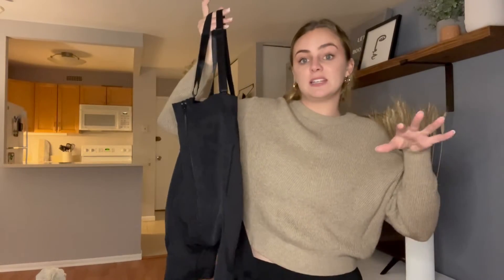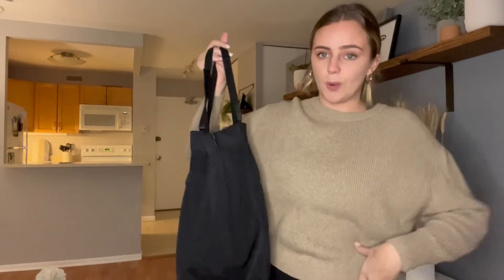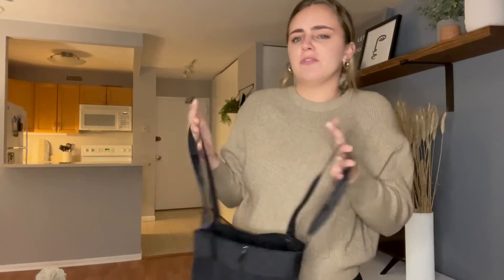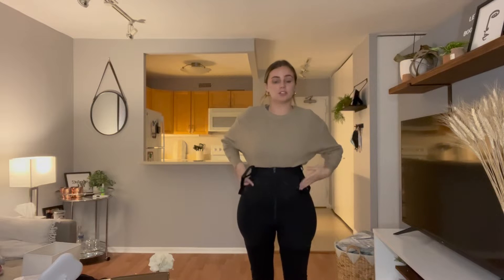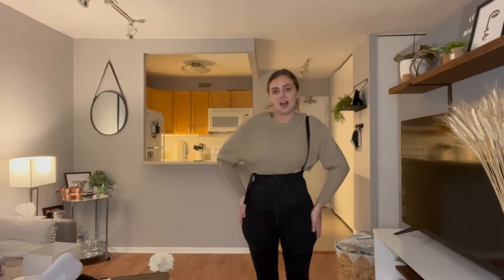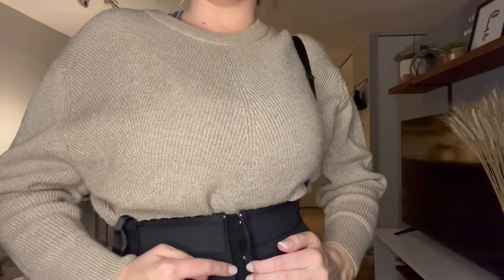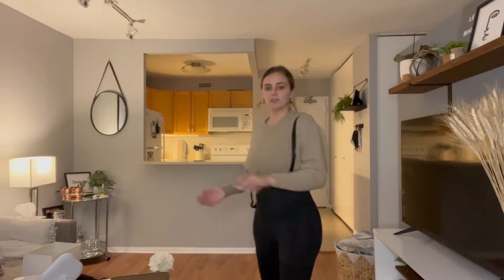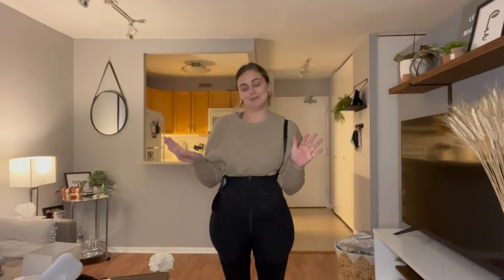Review of EESIM Butt Shaper for Women Butt Lifter Panties with Tummy Control Shapewear Padded